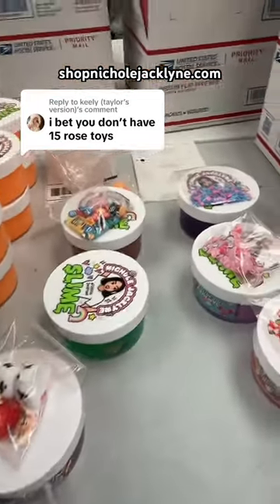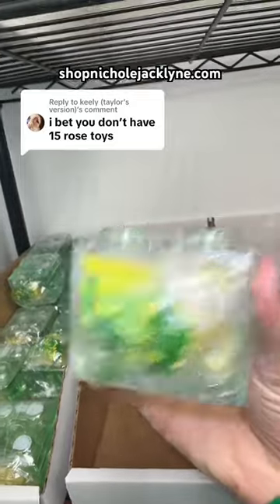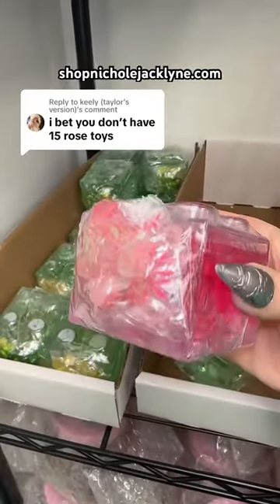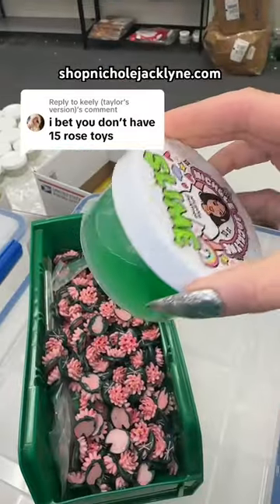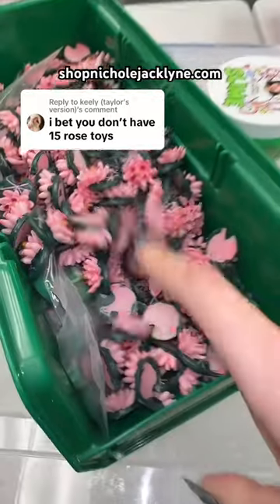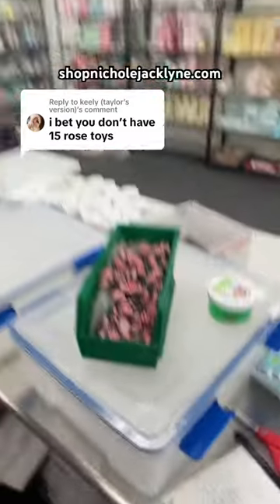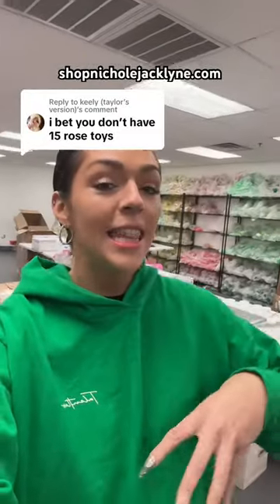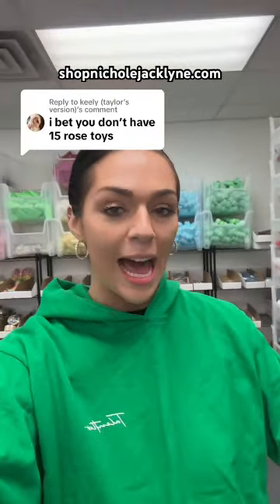I BET you don’t have 15 ROSE TOYS😱🌹🥀 shopnicholejacklyne.com part 2